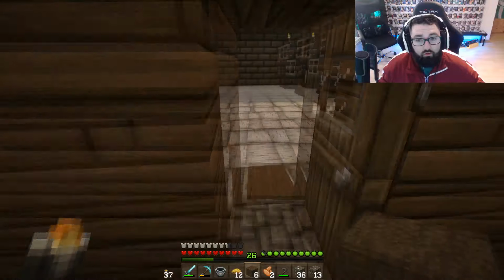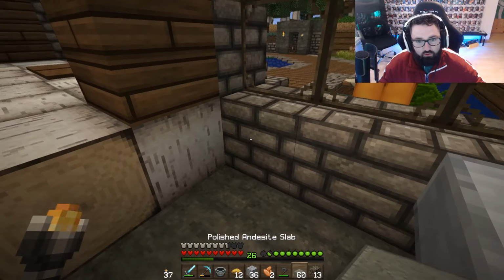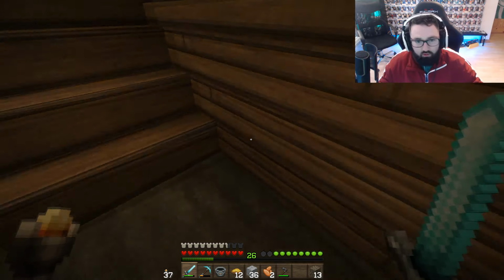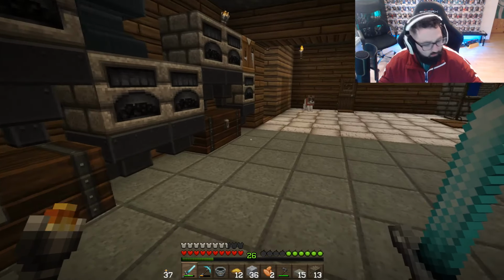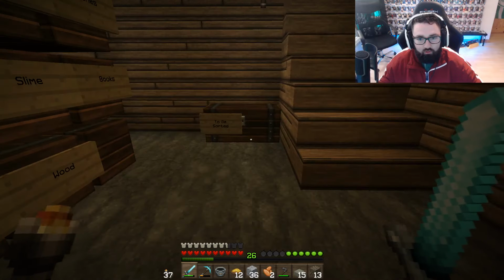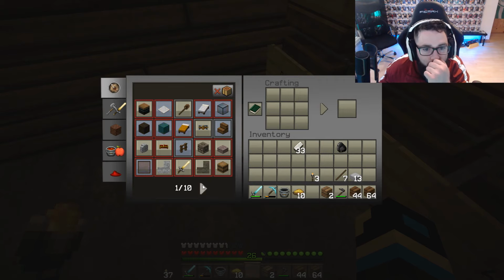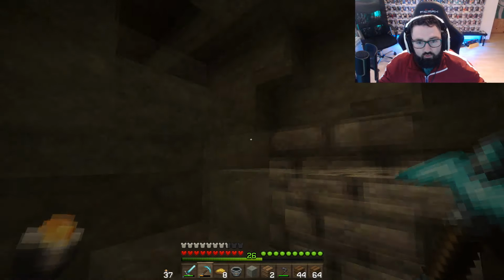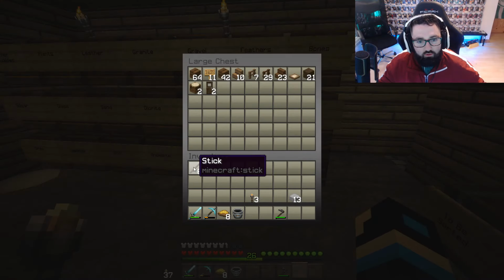Minecraftia 2.0 Episode 22 | SOMEONE IS OUTSIDE MY HOUSE | Minecraft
Todays video is episode 22 of my new series Minecraftia 2.0

My PC Specs:
 *NZXT S430 WHITE CASE
 *INTEL CORE I7 7700K
 *CORSAIR H100 V2 AIO LIQUID COOLER
 *EVGA GTX 1070 SUPERCLOCKED EDITION
 *CORSAIR VENGEANCE LPX 16GB 3200MHZ
 *MSI Z270-A
 *EVGA SUPERNOVA GS 550W PSU
 *WINDOWS 10 HOME
 *2TB SEAGATE BARRACUDA HDD
 *ADATA 240GB SSD
*NZXT HUE+ LGHTING SYSTEM